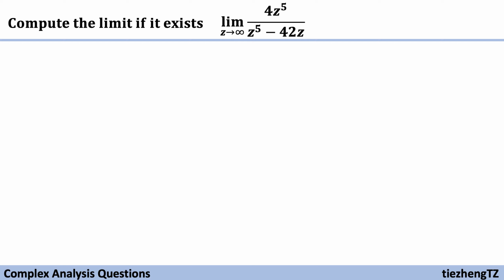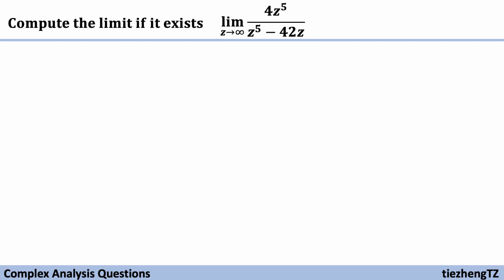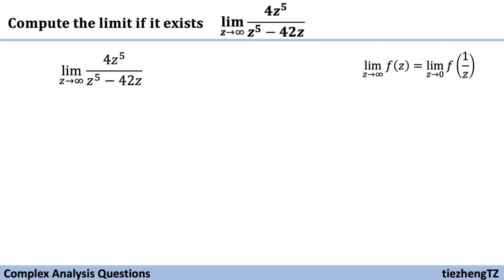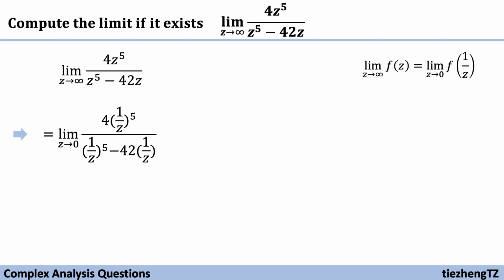Compute the limit 4z^5/(z^5-42z) when z approaches infinite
This short video introduces how to Compute the limit 4z^5/(z^5-42z) when z approaches infinite.